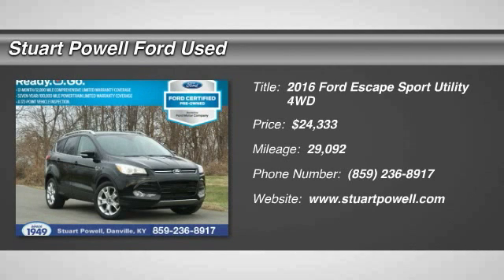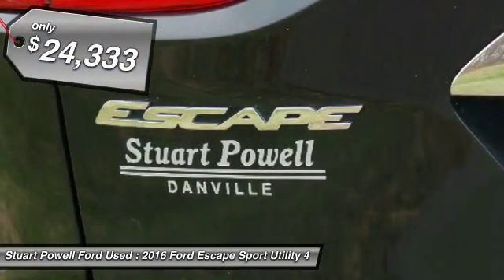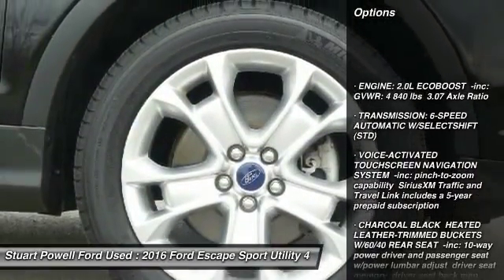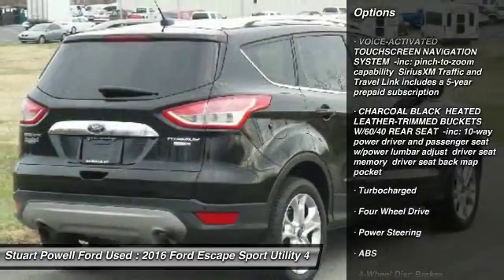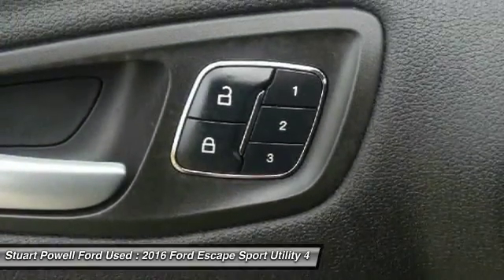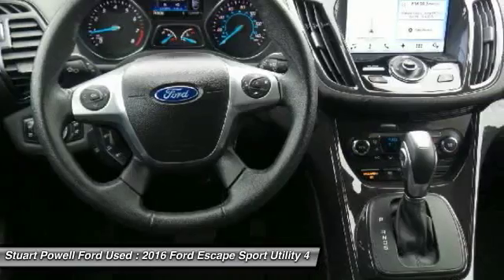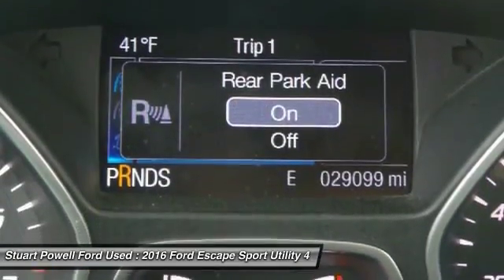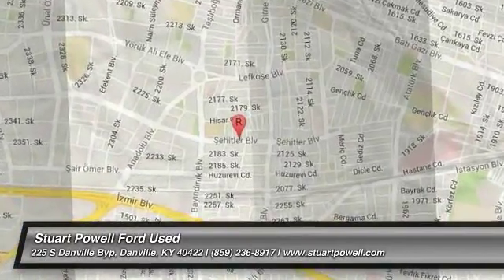2016 Ford Escape PT2963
2016 FORD ESCAPE Danville, KY
Stock# PT2963

*Value Priced Below Market* *Certified* *Bluetooth* *Backup Camera* *Park Distance Control* *Heated Seats* *Premium Sound Package* *Satellite Radio* *Keyless Entry* Multi-Point Inspected *This 2016 Ford Escape Titanium has a sharp Shadow Black exterior and a super clean Charcoal Black interior!* *Automatic* *Leather Seats* *Rear Parking Aid* *Security System* *Turbocharged Engine* *Adaptive Brake Assist* *Power Lift Gate* *HD Radio* *Popular Color* *Call Dealer to confirm availability, and schedule a hassle free Test Drive.* Multi- Point Inspection